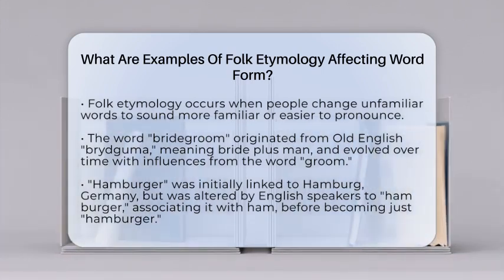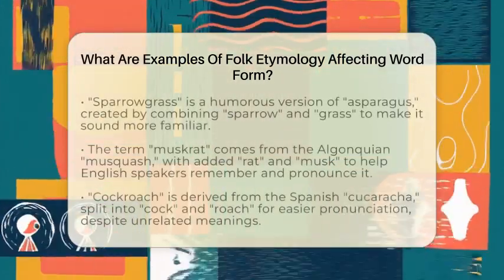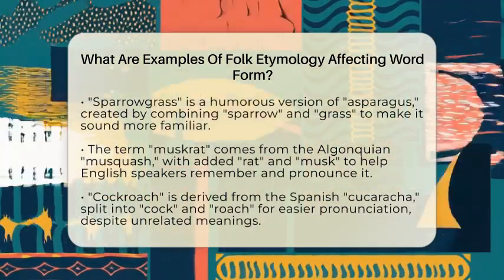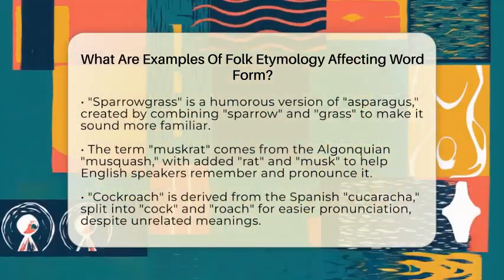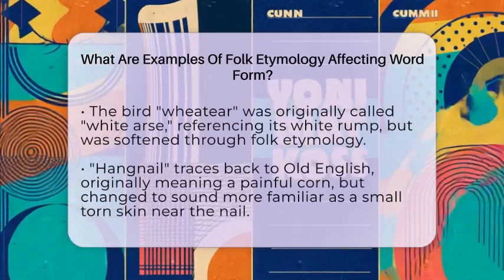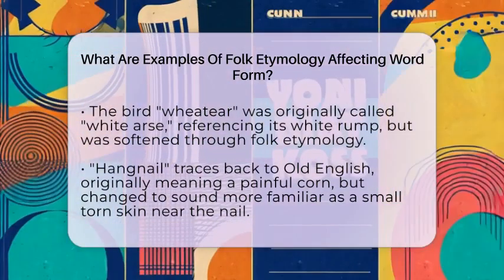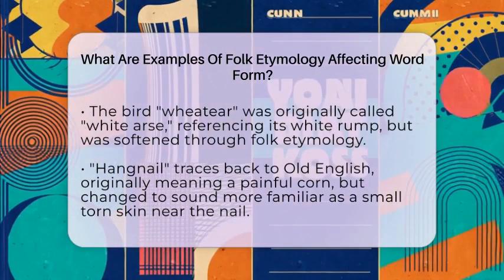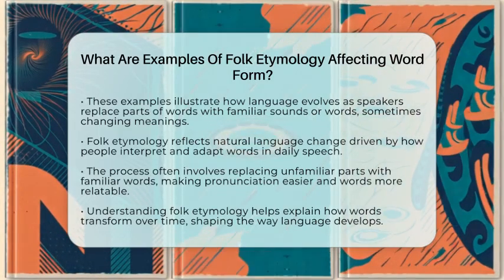What Are Examples Of Folk Etymology Affecting Word Form? - The Daily Definition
What Are Examples Of Folk Etymology Affecting Word Form? Have you ever wondered how certain words in English came to look or sound the way they do? In this engaging video, we explore fascinating examples of folk etymology and how it influences the evolution of language. We’ll start by explaining what folk etymology is and how people modify unfamiliar words to make them easier to pronounce or more familiar. You'll learn about the origins of words like bridegroom, hamburger, sparrowgrass, muskrat, cockroach, wheatear, and hangnail, and how their forms have changed over time through common misunderstandings or reinterpretations. We’ll discuss how these changes often involve replacing parts of words with more familiar terms, which can sometimes alter the original meaning, or simply make words easier to remember and say. Understanding these language shifts helps reveal how language naturally evolves as speakers adapt words to fit their needs and perceptions. Whether you're interested in language history or curious about how words transform, this video provides clear examples and explanations that make the topic accessible. Join us to discover the stories behind everyday words and see how language continues to grow and change.

About Us: Welcome to The Daily Definition, your go-to resource for an enriching vocabulary journey! Our channel is dedicated to providing clear and engaging word definitions, exploring the etymology and word origins, and guiding you through language usage in practical sentences. Join us for daily word lessons that help expand your vocabulary, while also revealing the history of the English language and the significance of root words and prefixes. We make language accessible and enjoyable for everyone.